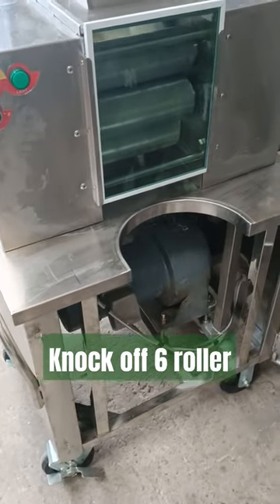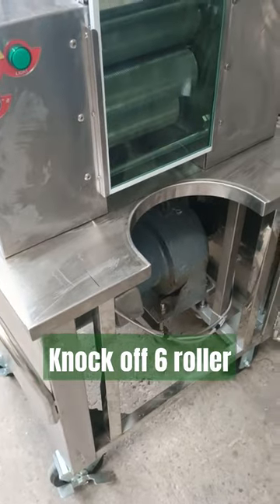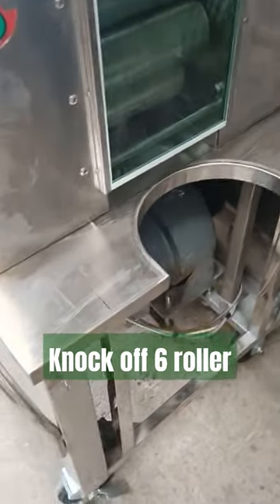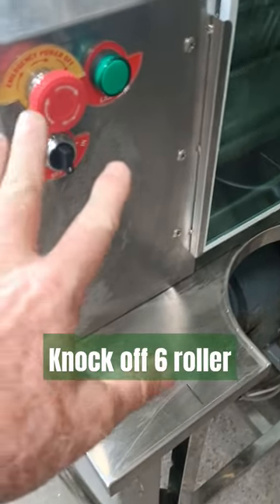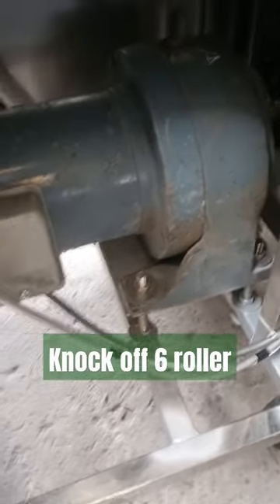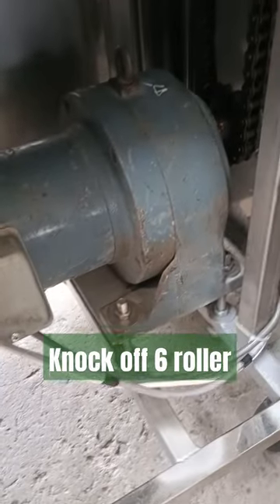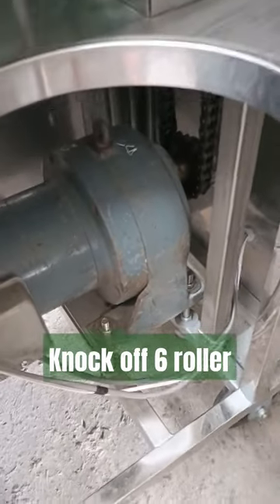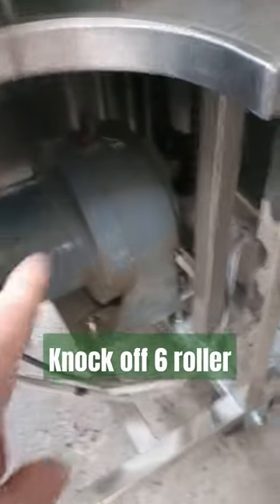Beware of cheap knockoff sugarcane machines